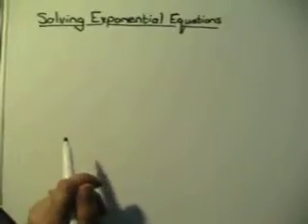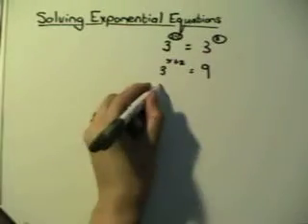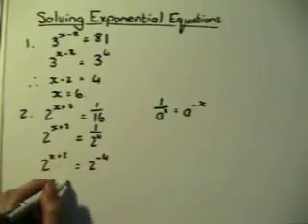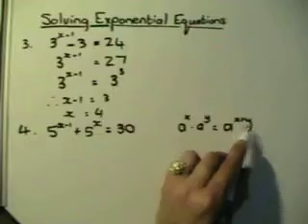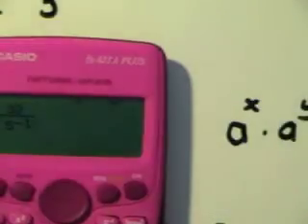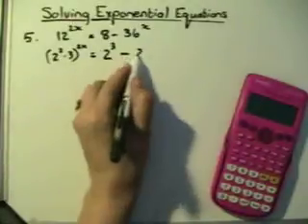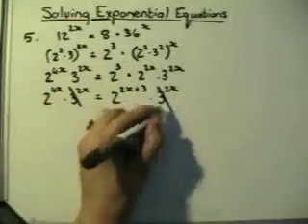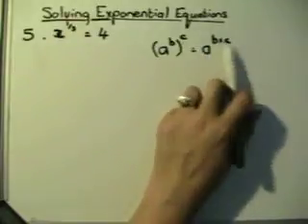Solving Exponential Equations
Solving equations when the x is in the exponent.